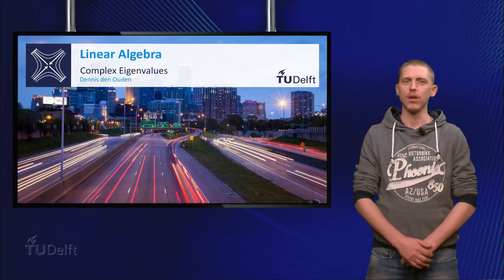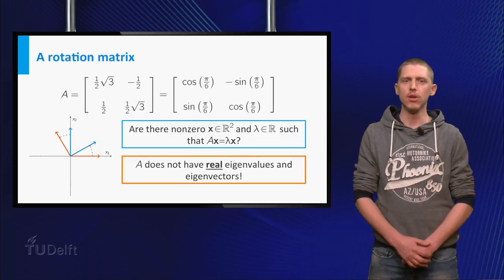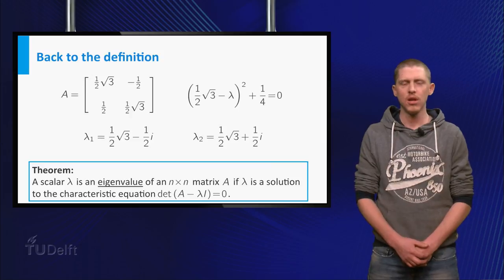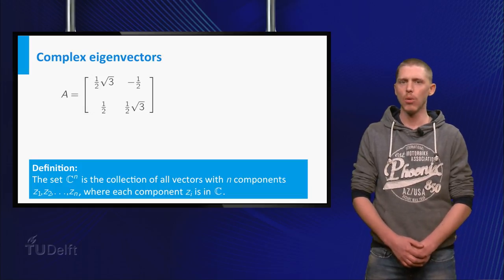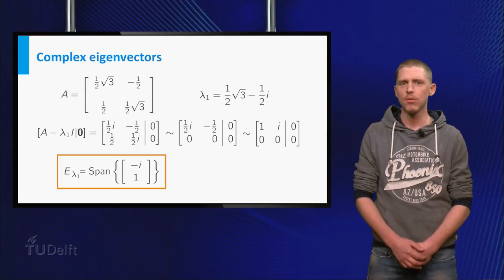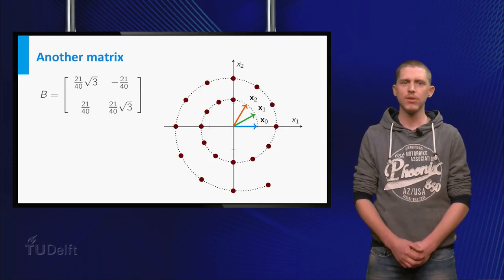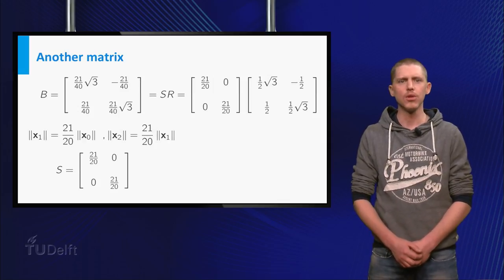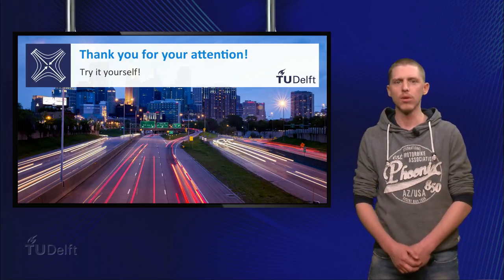Complex Eigenvalues - Mathematics - Linear Algebra - TU Delft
You already know what eigenvectors and eigenvalues are. In this video you will see special matrices and the eigenvalues associated with these matrices. This prelecture video is part of the linear algebra courses taught at TU Delft.